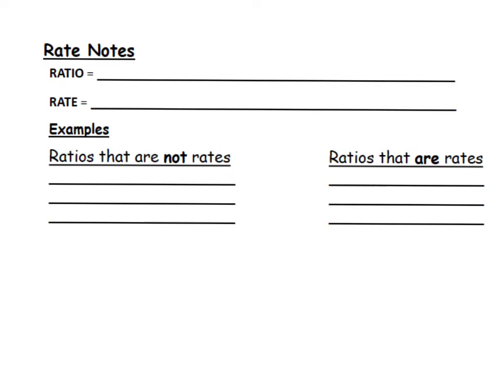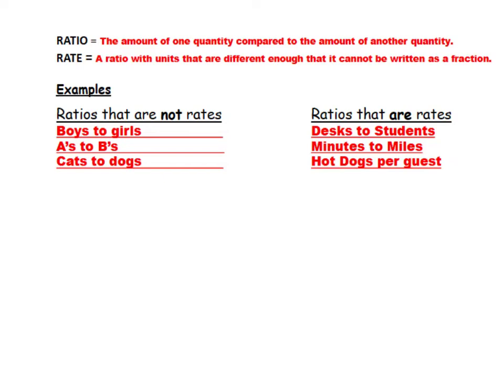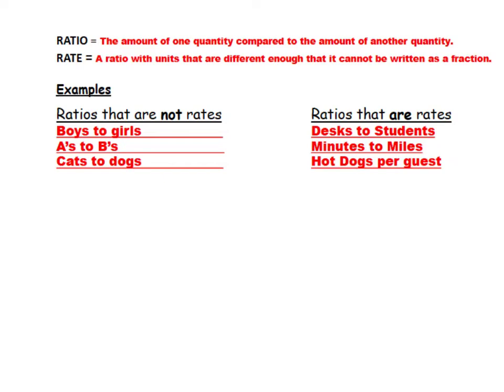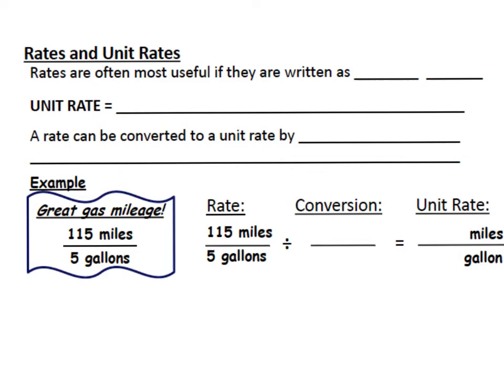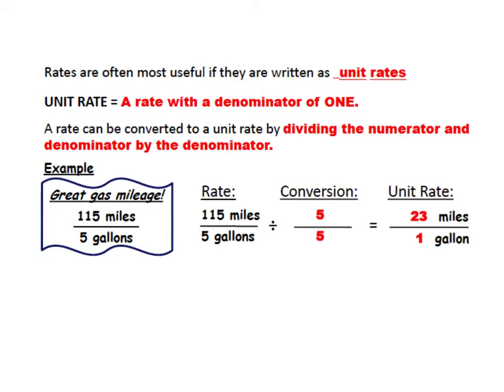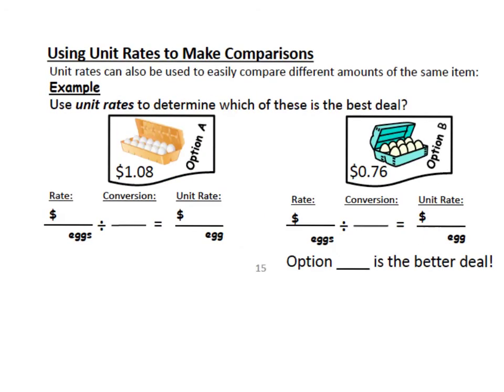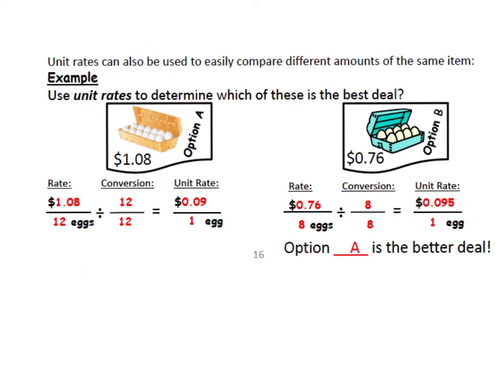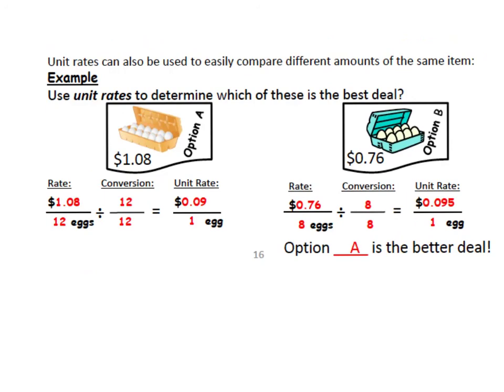Ratios and Rates